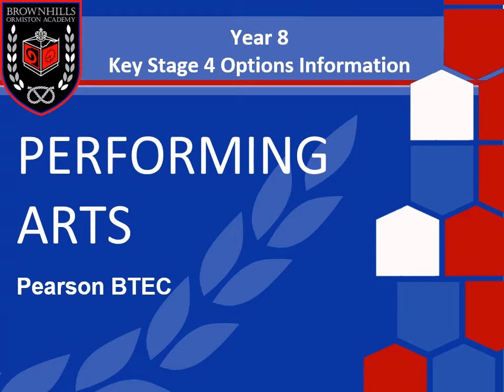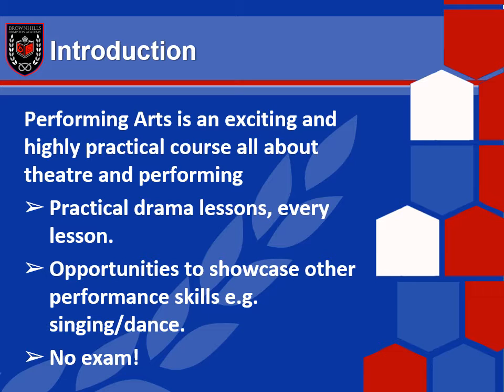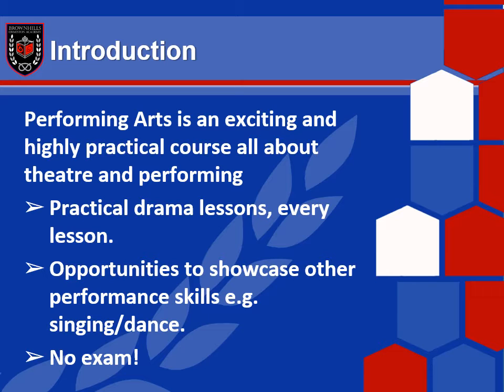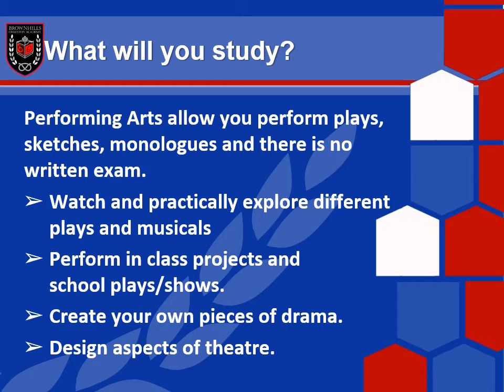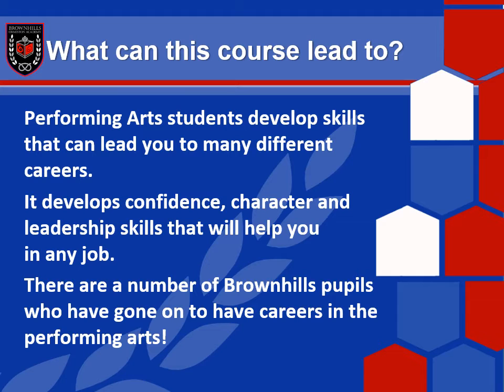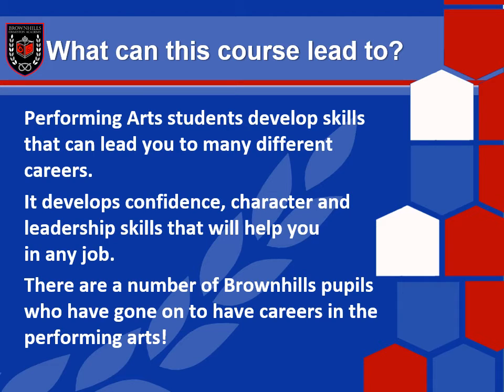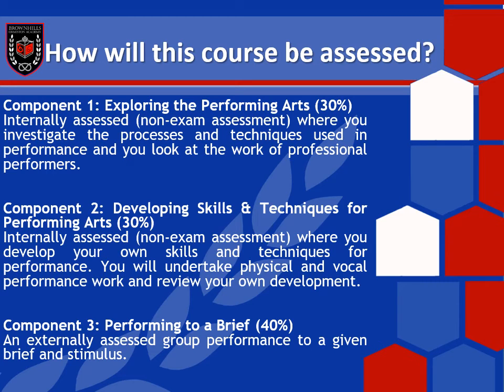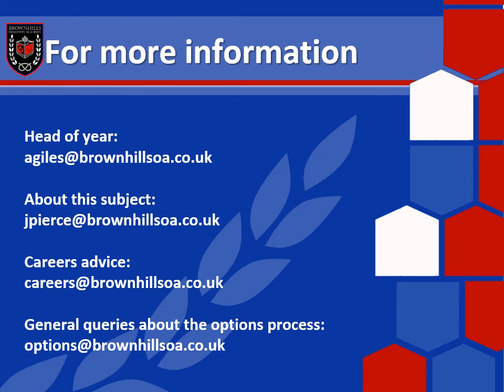Performing Arts information